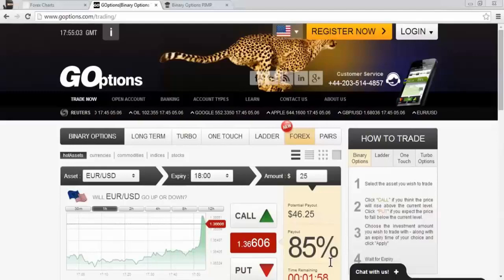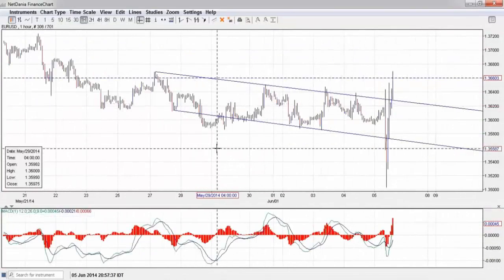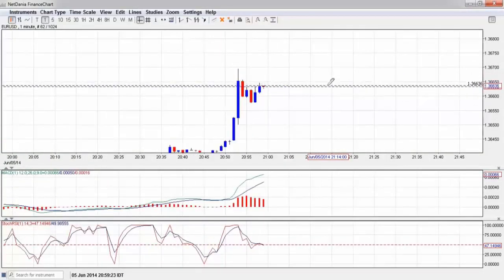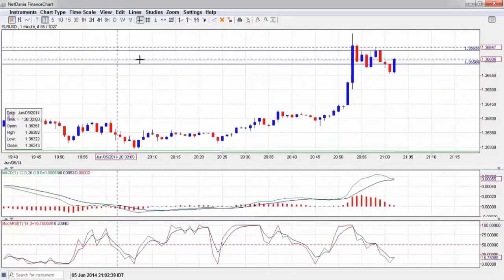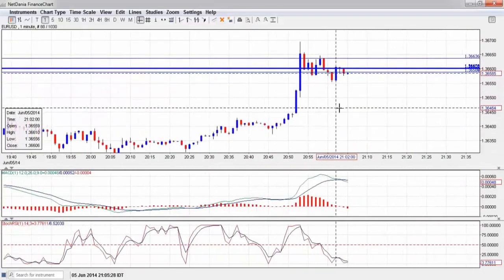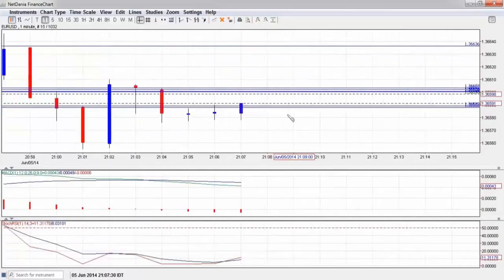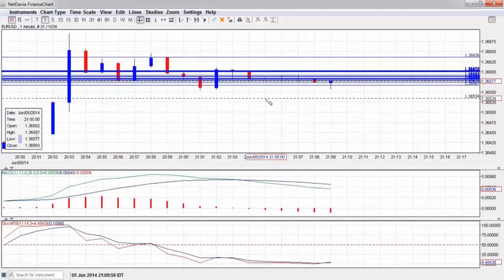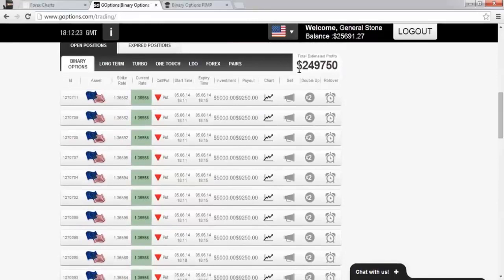GOptions $115,000 Profit in 15 minutes!!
Editor’s Note – Why does GOptions Suck in 50 Words?
Last time I reviewed a Binary Options website that used the slogan “We focus on who really counts. You.” I said that I’m going to be sick if I see another one. Unfortunately, it was the first thing I noticed when I started my review of GOptions… This overly used phrase screams “We don’t care about you and we don’t even take the time to create a new slogan”. More than that, they call themselves “… the most professional and objective platform for trading…” bla bla… so we have another “market leader” on our hands.

Why doesn’t GOptions Suck?
They have one of the fastest withdrawal processing times in the industry today: same day. Great! The client will have to provide the necessary identification documents within the first week of opening the account and to request a withdrawal Monday through Friday, 8am – 6pm GMT. These conditions are not too restrictive and after all, you cannot request a withdrawal Sunday at 9pm GMT and expect it to be processed until Sunday 11.59 pm. Common sense applies.